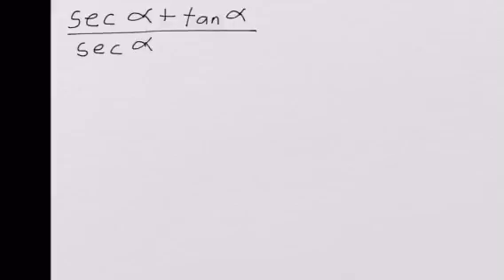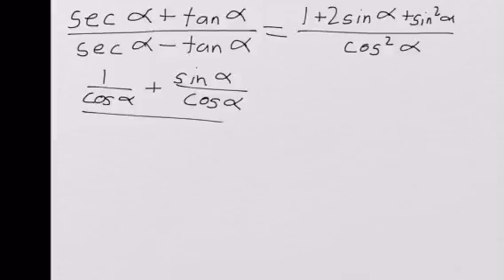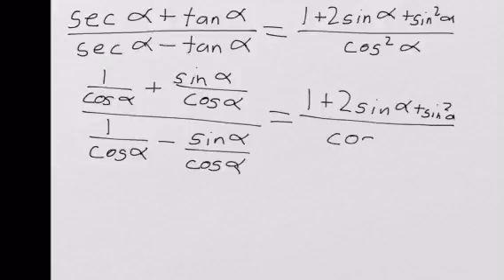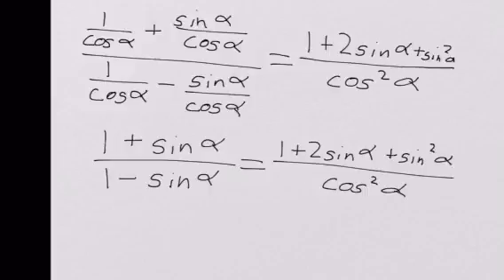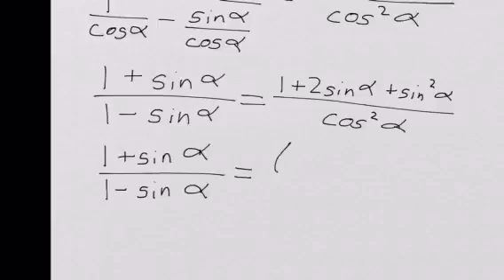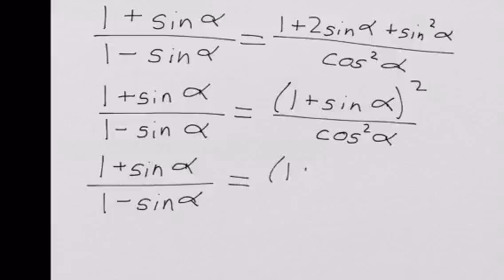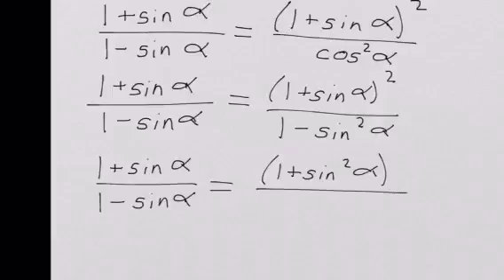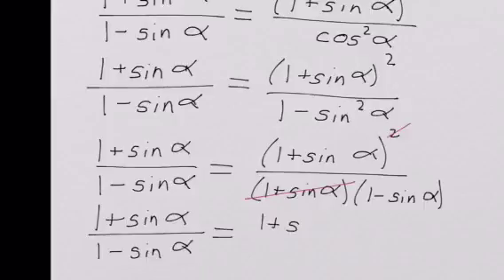Trigonometry Lesson 12F: Verifying Identities Example 5